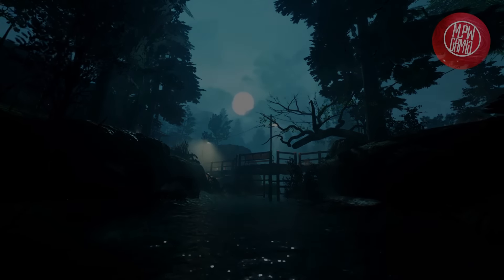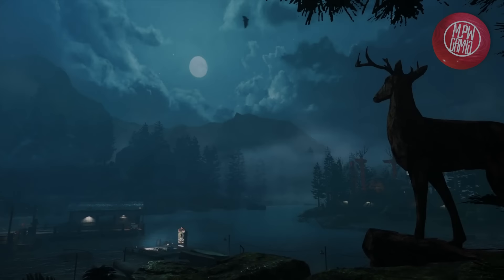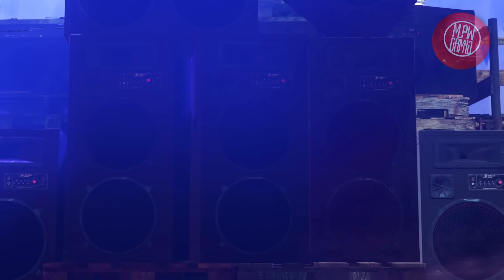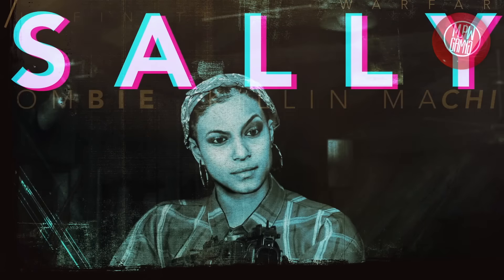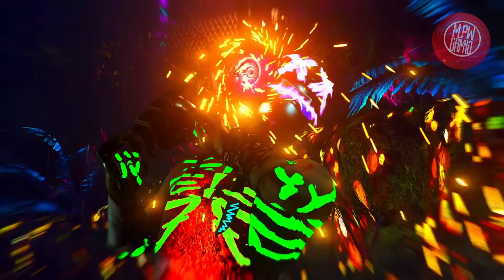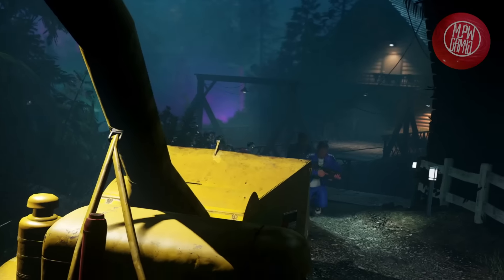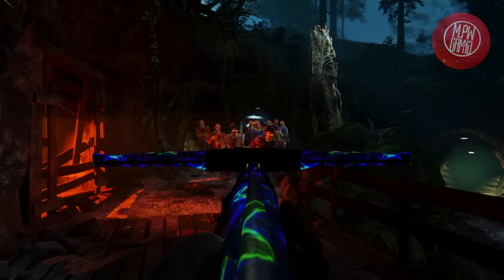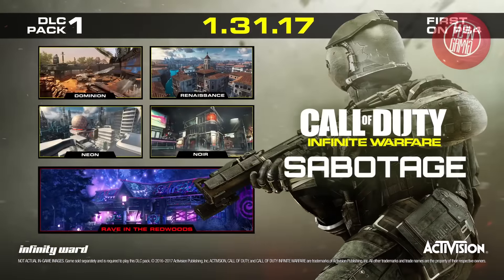NEW RAVE IN THE REDWOODS GAMEPLAY TRAILER BREAKDOWN! NEW ZOMBIES MAP!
Today we have been blessed with the AMAZING Rave In The Redwoods trailer! We waited and boy did they deliver! I cannot wait for this map! Sabotage DLC 1 releases on Jan. 31st (one week from today) for Playstation 4! Let me know what you think!

● Want to make money from playing video games?

- MJPWGaming